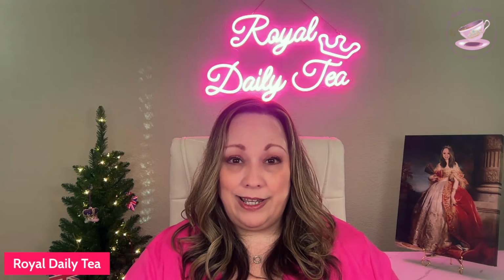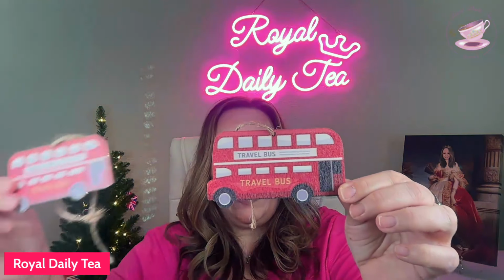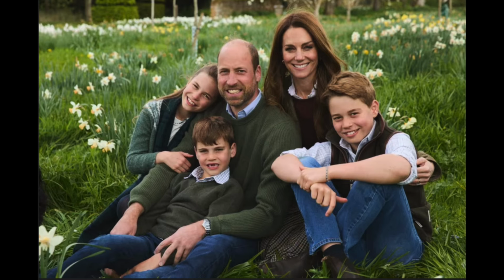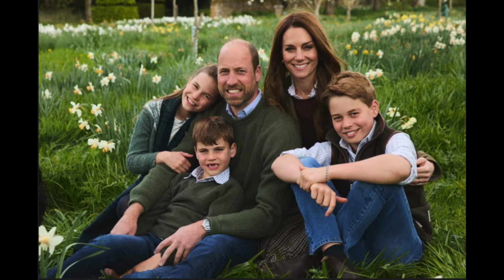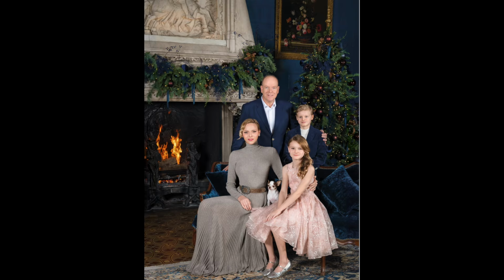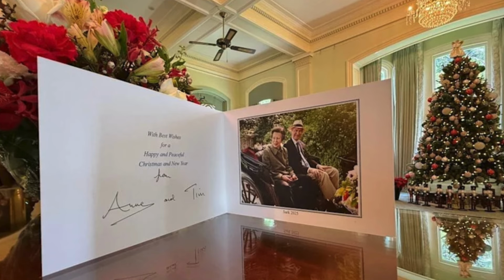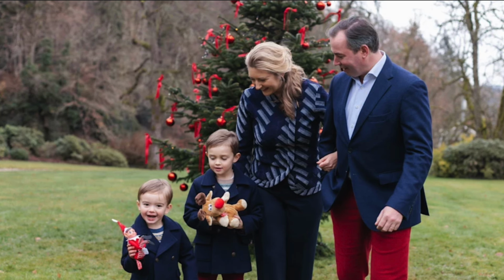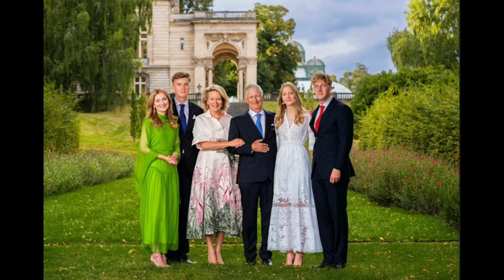Royal Daily Tea Decorating the Christmas Tree Days 4-8 & Royal Family Christmas Cards!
SHOP ANALUCIA DIAMONDS
As an Analucia Diamonds Influencer, I earn from qualifying purchases.

PostalAnnex+ Round Rock TX
110 N. I H 35